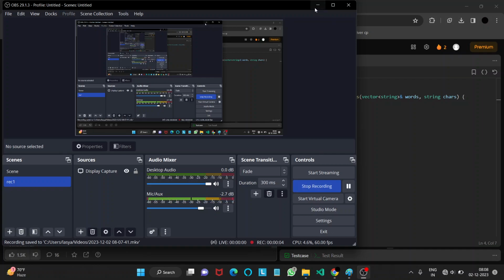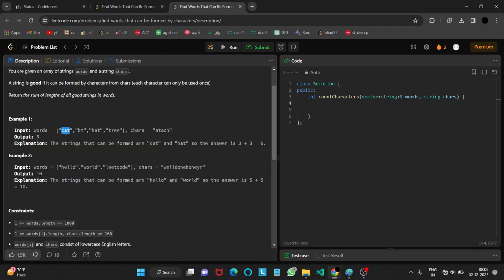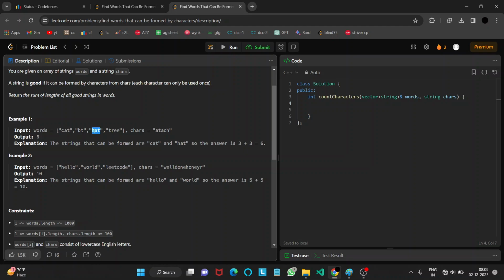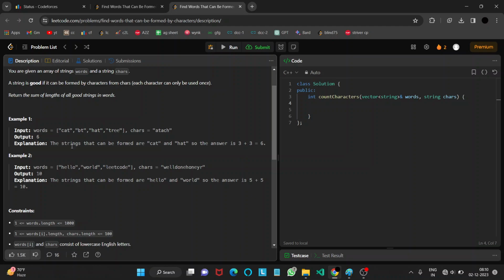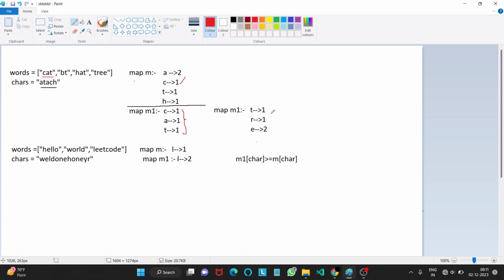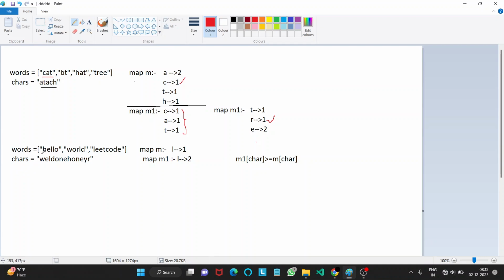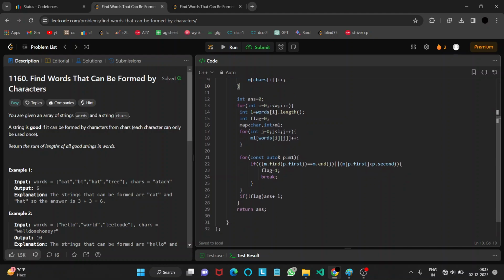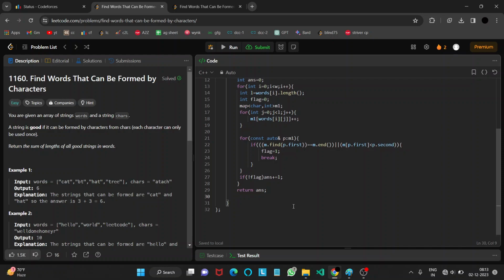Find Words That Can Be Formed by Characters | DECEMBER LEETCODING CHALLENGE | DCC NIT-A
Find Words That Can Be Formed by Characters | DECEMBER LEETCODING CHALLENGE ||  Solution ||

Happy Coding!